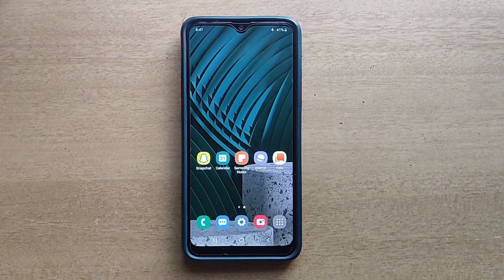How To Hide Software Update Notification In Samsung A21S | A Series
Included contents in this video:

1.How to Change Software Update Notification In Samsung A21S | A Series

2.How to Edit Software Update Notification In Samsung A21S | A Series

3.How to Set Software Update Notification In Samsung A21S | A Series

4.How to Reset Software Update Notification In Samsung A21S | A Series

5.How to Manage Software Update Notification In Samsung A21S | A Series

6.How to Adjust Software Update Notification In Samsung A21S | A Series

7.How to Select Software Update Notification In Samsung A21S | A Series

8.How to Apply Software Update Notification In Samsung A21S | A Series

9.How to Setting Software Update Notification In Samsung A21S | A Series

10.How to Manually Change Software Update Notification In Samsung A21S | A Series

11.How to Choose Software Update Notification In Samsung A21S | A Series

12.How to Replace Software Update Notification In Samsung A21S | A Series

13.How to Restore Software Update Notification In Samsung A21S | A Series

Shortcut:  Menu Guide :

Samsung A30
Samsung A20 4G
Samsung A12
Samsung A03
Samsung A10
Samsung A21
Samsung A22
Samsung A6
Samsung A31
Samsung A50
Samsung A51
Samsung A52
Samsung A53
Samsung F12
Samsung F13
Samsung F20
Samsung F22
Samsung M12
Samsung M13
Samsung M21
Samsung M30
Samsung M31
Samsung M32
Samsung M33
Samsung M35
Samsung M51
Samsung M52 5G
Samsung M53
Samsung M33
Samsung M13
Samsung M23
Samsung M50